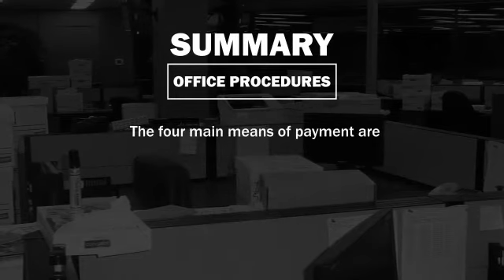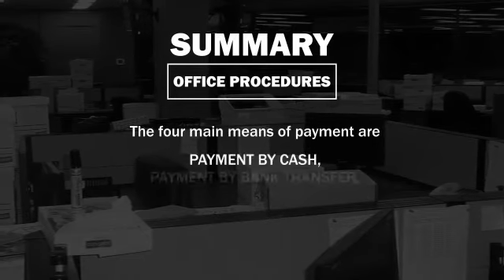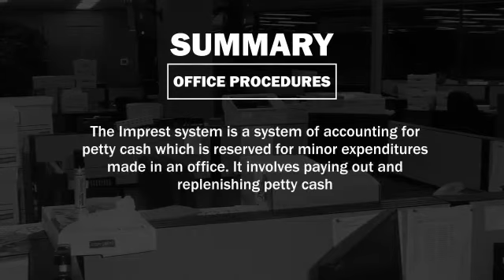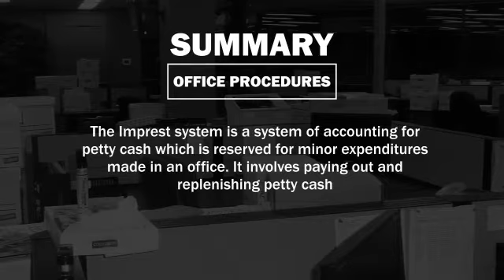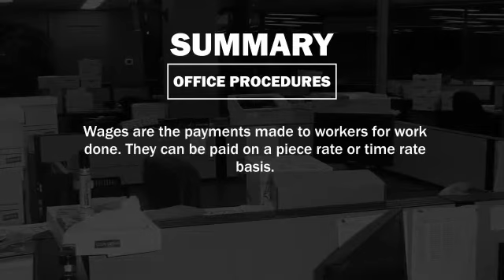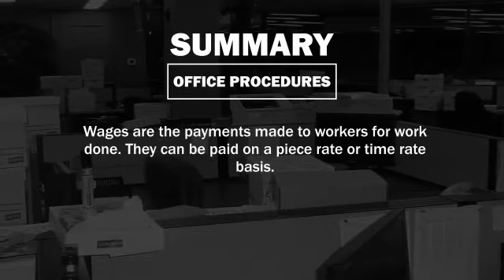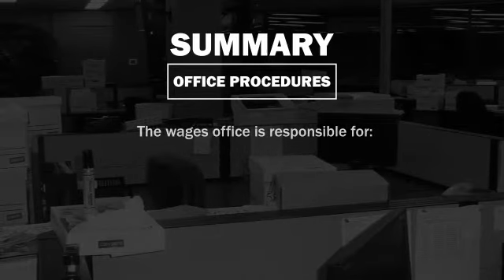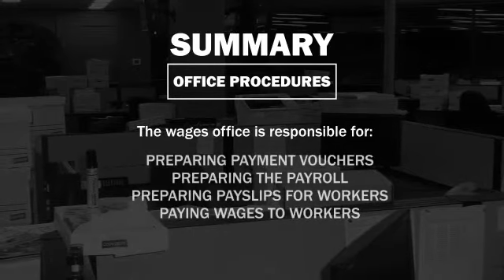Office Procedures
Theme: Effective Office Practice
Topic: Office Procedures